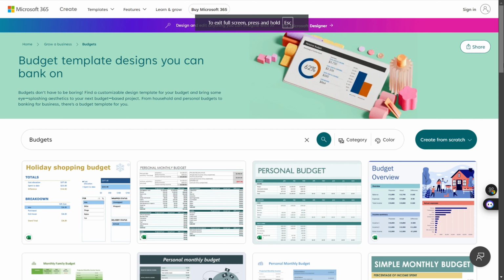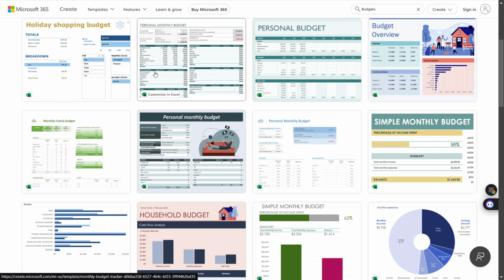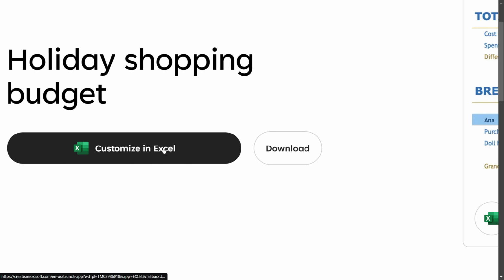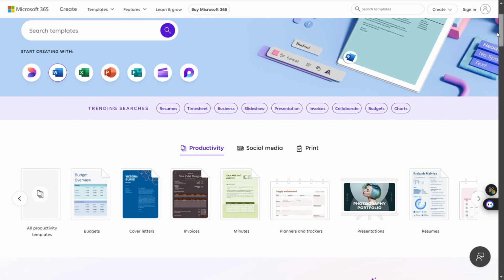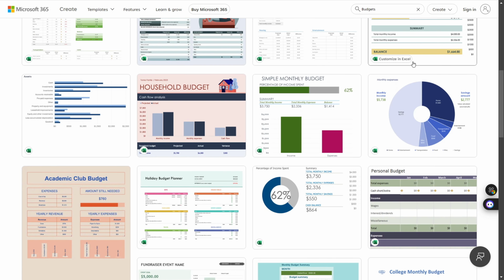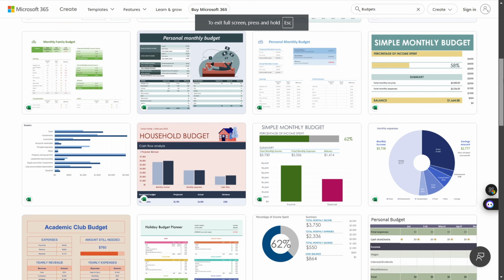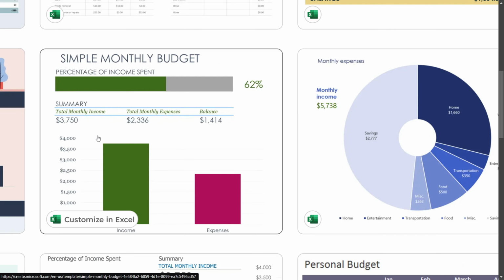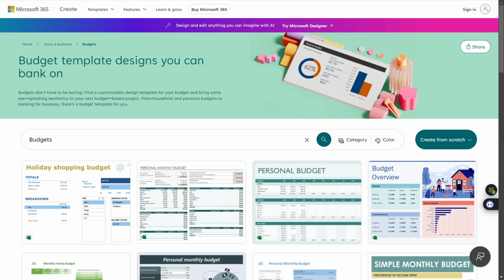How To Create Budget In Microsoft Excel 2025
In this video I will show you how to create budget in microsoft excel